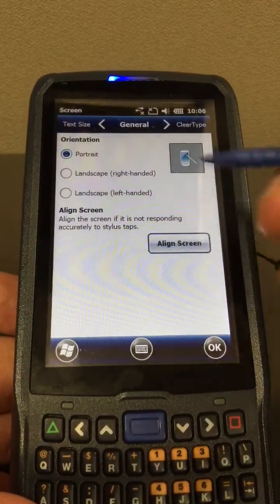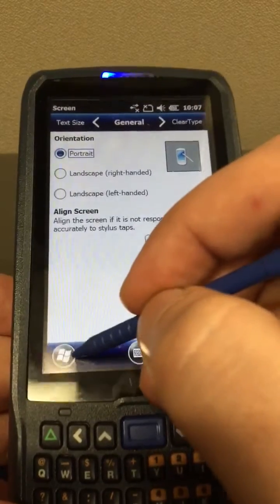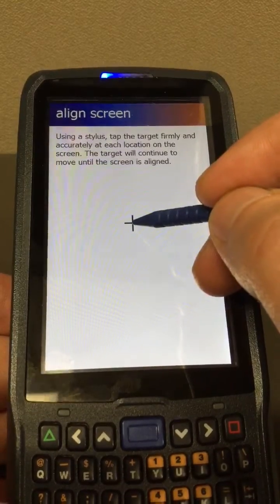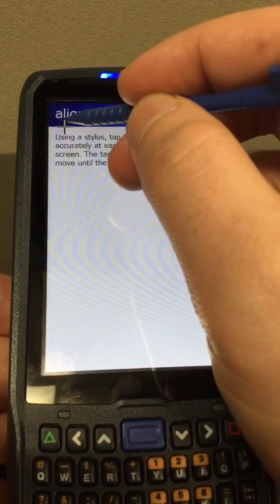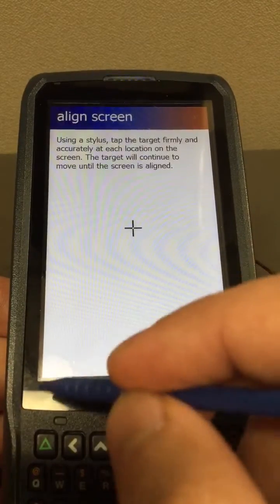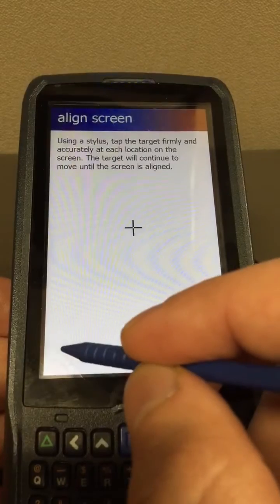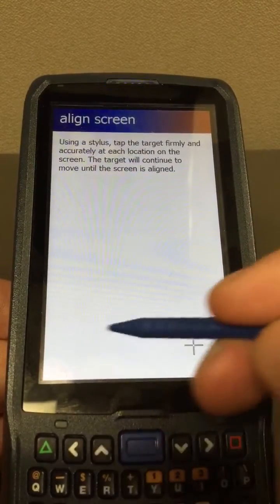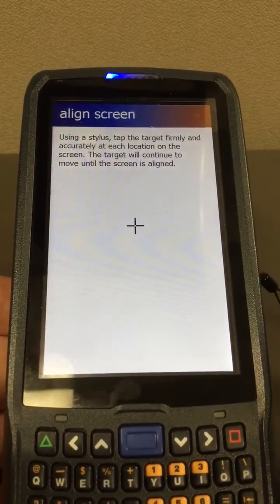Intermec CN51 Screen Calibration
Screen Calibration fails to accept Calibration and also registers presses from the stylus in the Start Menu area